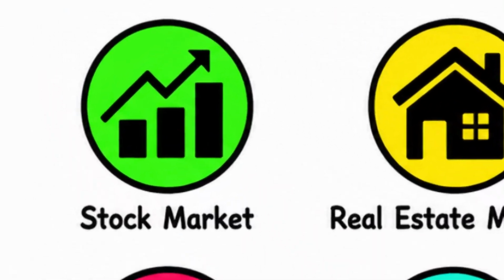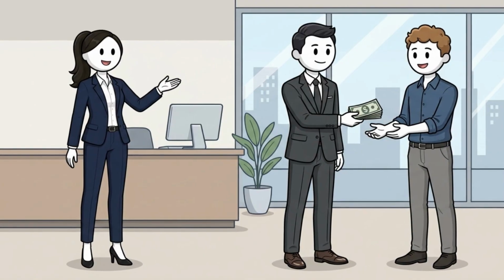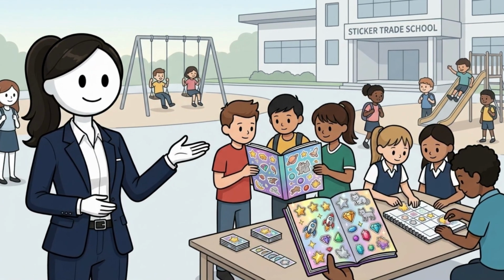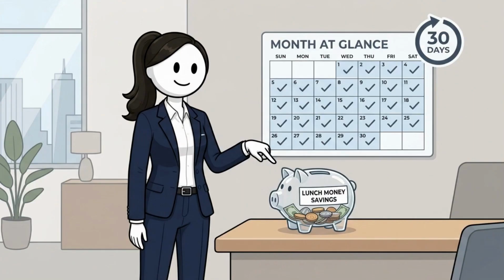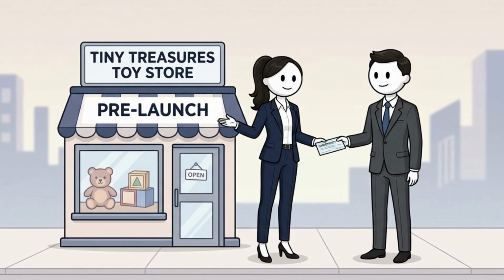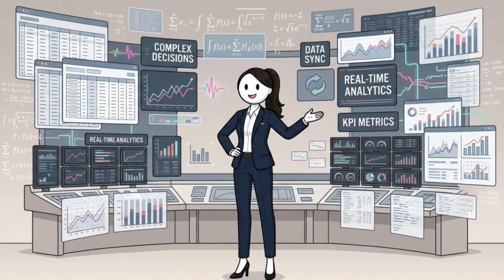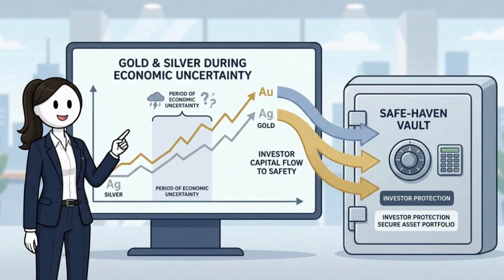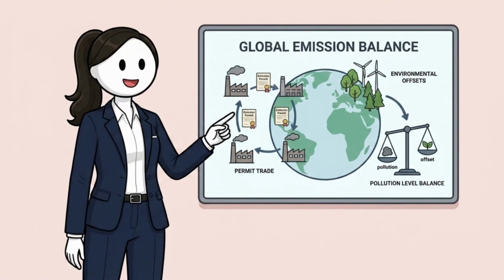Every Market Explained In 7 Minutes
Did you know there are far more ways to invest than just stocks?

In this video, we explore 15 different investment markets—from stocks, real estate, and bonds to cryptocurrencies, farmland, private equity, infrastructure, and more. Using simple explanations and easy-to-understand examples, you'll learn what each market is, how it works, and how investors make money from it.

Whether you're a beginner trying to understand investing or simply curious about the different places people put their money, this video will give you a clear overview of the investment landscape.